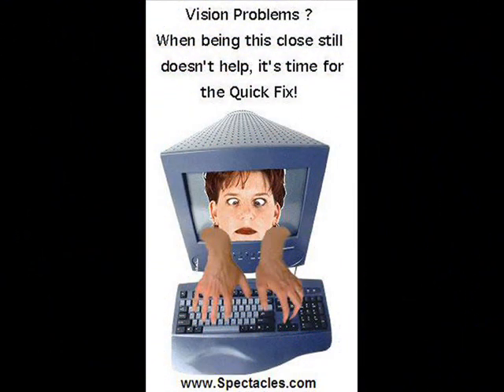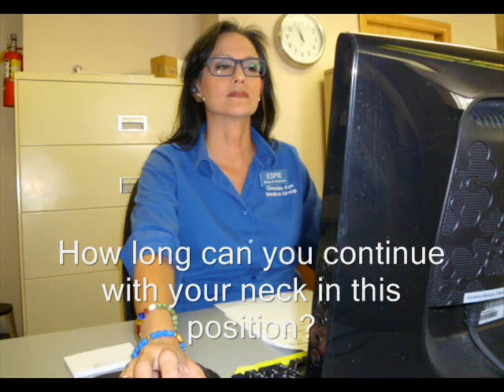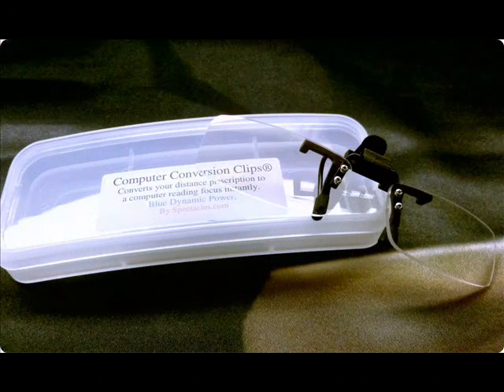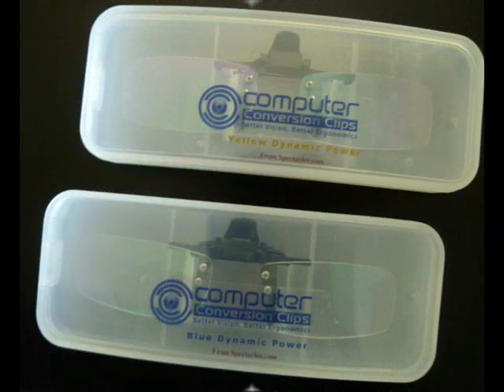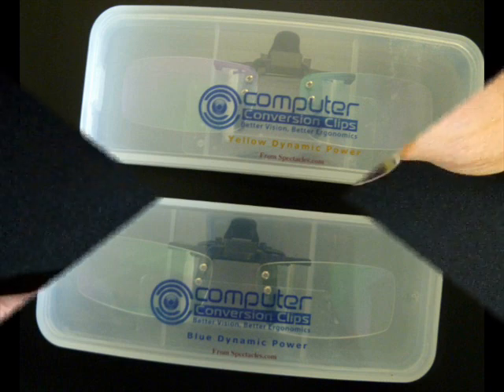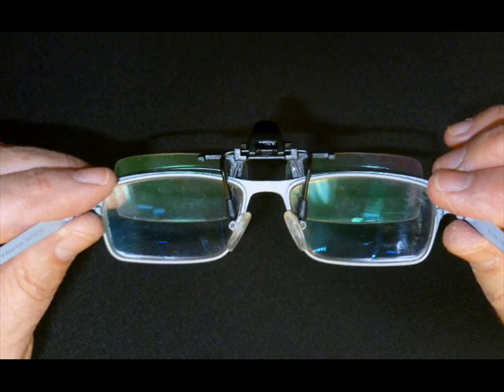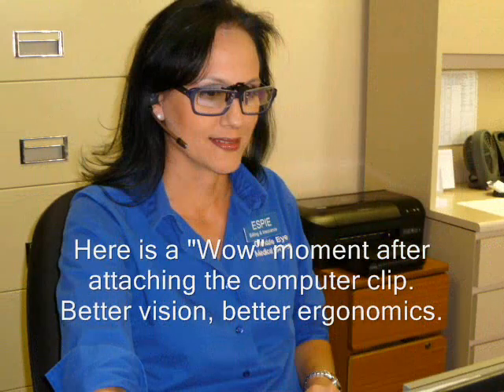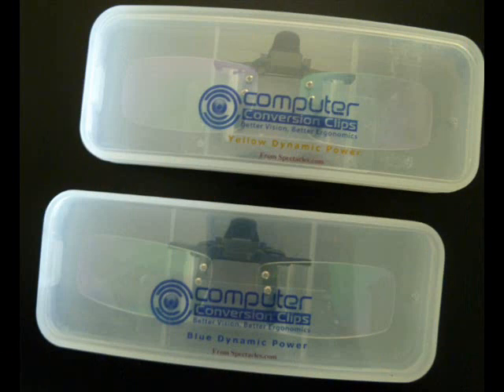Clip-on Computer Reading Glasses: Bifocal Age Desktop Glasses for PC Users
A Clip-on Lens that can reduce eyestrain, neck and shoulder pain while working at the computer for 2 or more hours per day...FAST! The New Computer Conversion Clips change the distance portion of your general wear eyeglasses to a computer working distance. Better vision, better ergonomics, increase production. Non-glare digital optics, lighter weight, for bifocal age (50+) lens powers and optical centering for maximum comfort give you a design advantage working at your desk, piano, hobbies or computer.

Check out the link for the newest version of Valentine Optics Clip-on Computer Reading Lens for Bifocal Age PC Users with High Energy Blue Light Protection